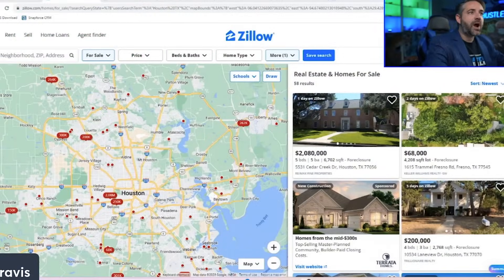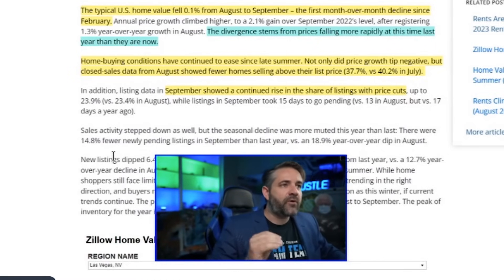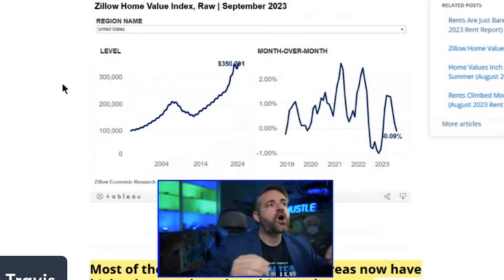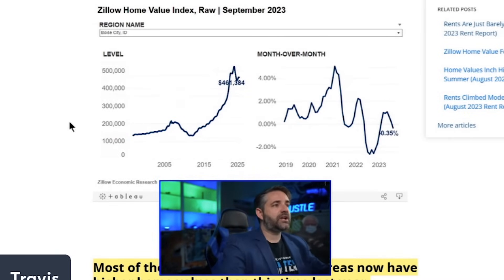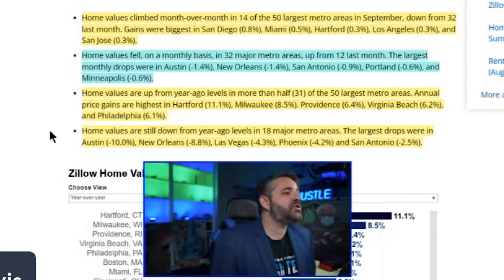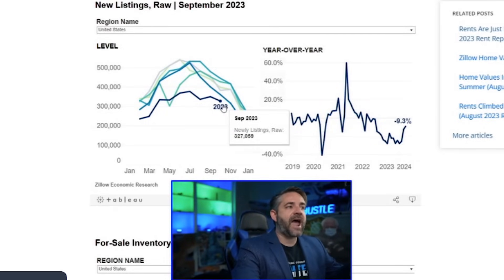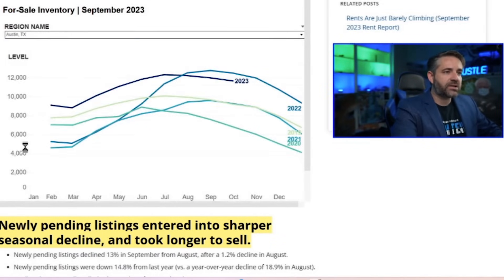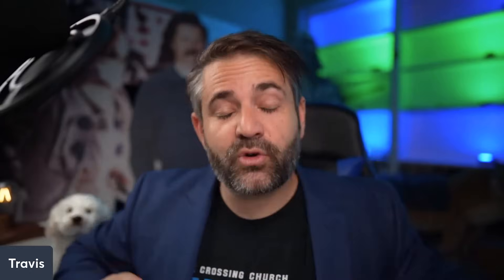ZILLOW: Something VERY WEIRD is Happening in The Housing Market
Stay up to date on the latest information and analysis regarding the state of the housing market. Our Videos encompass various factors such as ​home sales, ​home prices, ​inventory levels, mortgage rates, and market trends. Our updates provide valuable insights into the current conditions and dynamics of the ​real estate market, helping buyers, sellers, and investors make informed decisions. We make videos that typically include data on the number of homes sold, average prices, average days on market, and the supply and demand dynamics. Our updates can be useful for tracking market trends, understanding pricing patterns, and evaluating the overall health of the housing market.

Some Trends to Focus on:
​Home Sales: This data reflects the number of residential properties that have been sold within a specific timeframe. It helps gauge the level of activity and demand in the market.

​Home Prices: Information on home prices is crucial as it indicates the value of properties and helps track trends in appreciation or depreciation. It may include average sale prices, median prices, or price per square foot.

​Inventory Levels: Inventory refers to the number of homes available for sale in a given market. Tracking inventory levels helps determine market supply and demand dynamics and whether it is a buyer's or seller's market.

​Days on Market: This metric measures the average number of days it takes for a property to sell after being listed. It can indicate the speed at which homes are being bought and provide insights into market competitiveness.

​Mortgage Rates: Knowledge of current mortgage rates helps buyers and sellers understand the cost of borrowing money for purchasing a home. Fluctuations in rates can impact affordability and buyer demand.

Foreclosure Rates: This factor highlights the number of properties in foreclosure or at risk of foreclosure. It provides insights into the health and stability of the housing market.

Market Trends: Market updates often include analysis of emerging trends, such as the popularity of certain neighborhoods, shifts in buyer preferences, or changes in housing preferences due to external factors like remote work.

Local Market Data: Housing market updates may also include data specific to a particular city, region, or neighborhood. This helps individuals evaluate the local market conditions and make more informed decisions.

Helpful Links:
1. How Much Interest Really Cost Calculator
2. How Much Can You Afford Calculator
3. Debt to Income Ratio Calculator
4. Amortization Calculator

My Personal BIO, OUTSIDE of Real Estate Mindset:
Travis Spencer
Loan Originator #1044093
Amcap Home Loans
Equal Housing Lender
9999 Bellaire Blvd. Suite 700

Travis Spencer
TREC Provider #10299

Travis Spencer
TREC Sales Person Realtor #727233
 Executive Texas Realty
417 Gentry Street Suite D